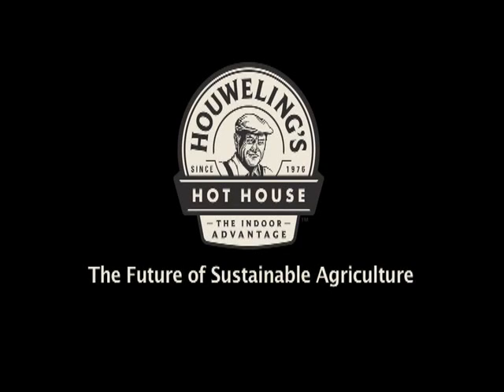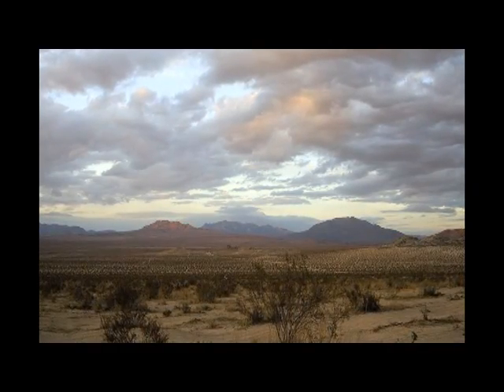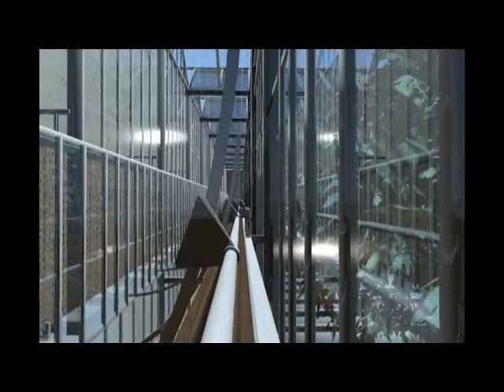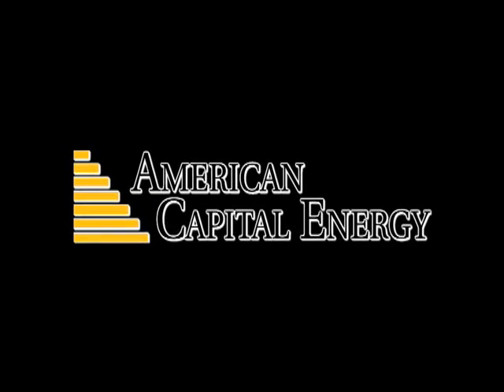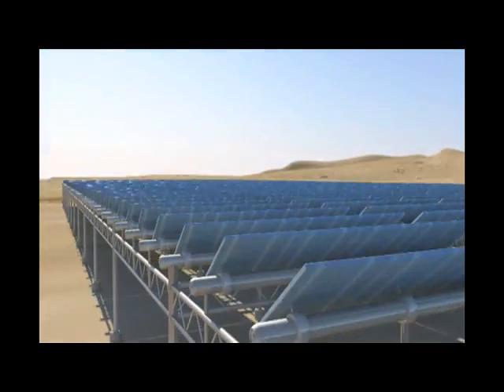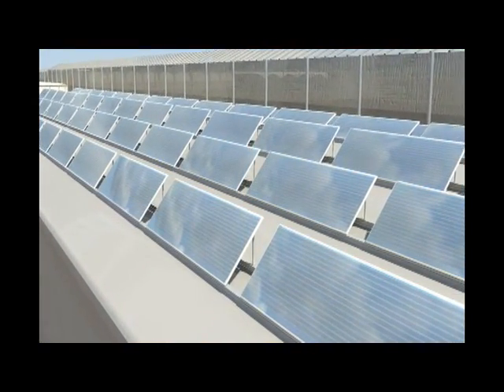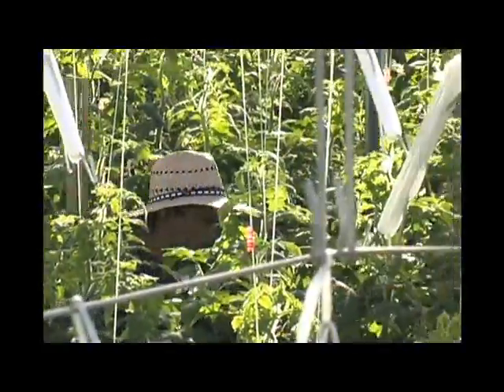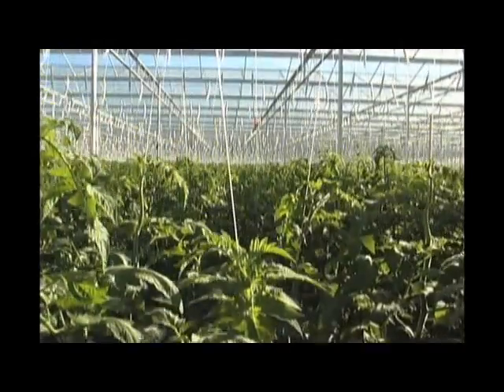Houwelings Hot House Future of Sustainable Agriculture.mpg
Journey through a greenhouse operation that implements leading edge sustainable technology.